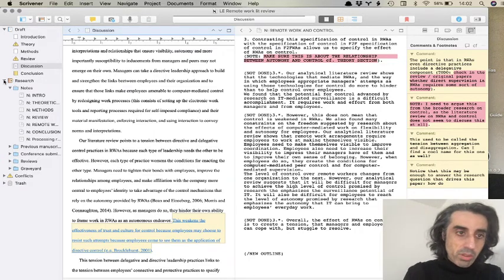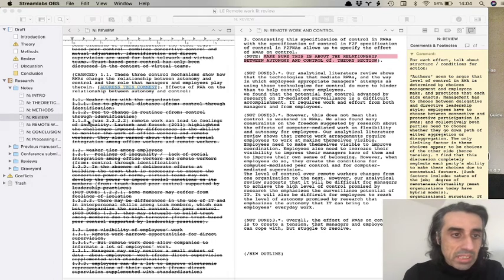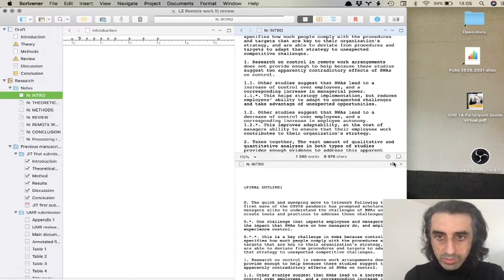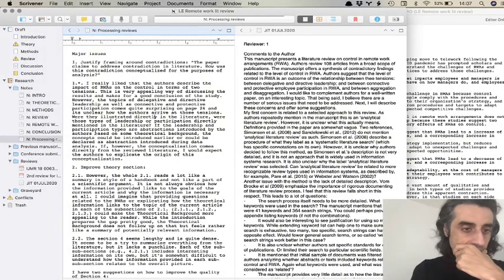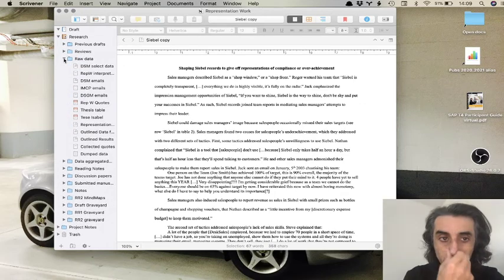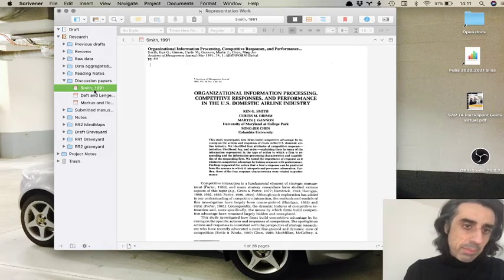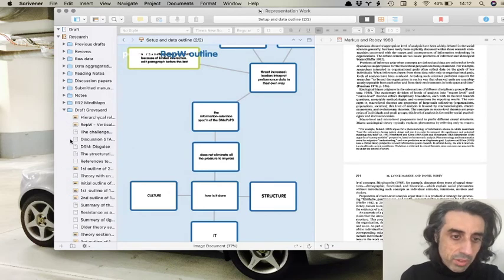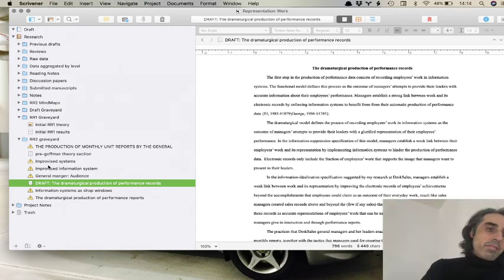How to use Scrivener's research folder for academic papers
In this video I show you how I use Scrivener's research folder to keep data, notes and all of the resources that I need to write a paper.